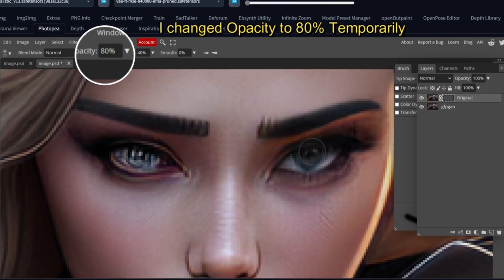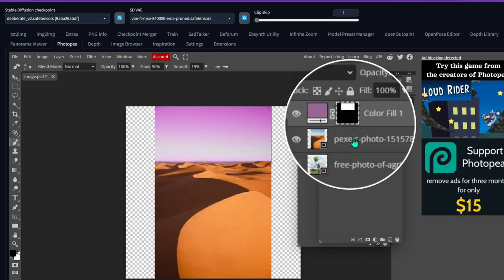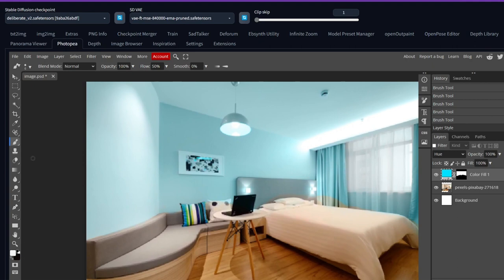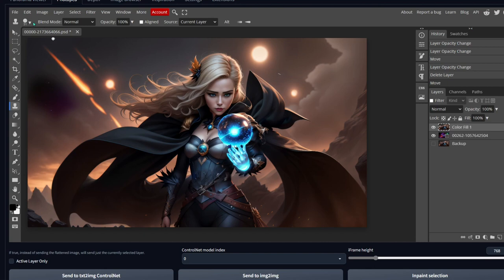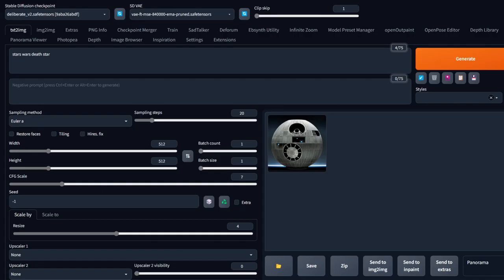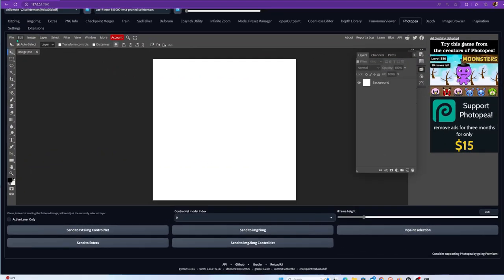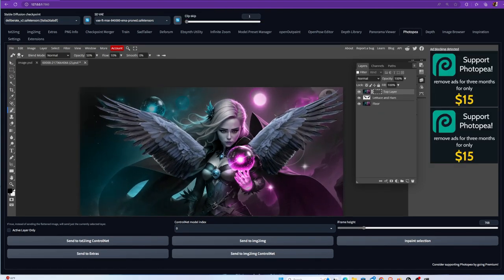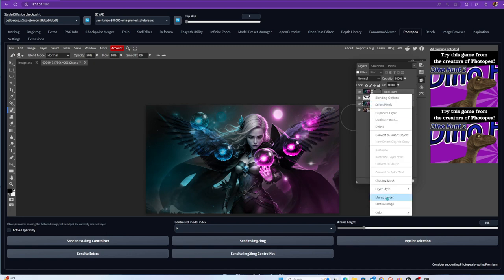Adv Photo editing in Stable Diffusion Part 2 of 2 -Blending, Text, Color Gradients, Layering, Wings!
Welcome to the ultimate Photo editing tutorial in Stable Diffusion. All photo editing is done within the tool sending pictures back and fourth with a extension called PhotoPea for completely free.

We will go over layering, blending between 2 images, adding textures created in stable diffusion to text and giving that text depth, shadows, and glows! Color & Transparent gradients, non-destructive editing, blending, healing, colorization, and Giving your Character wings! This tutorial is a long, but it is jam packed with good stuff!

Advanced Photo Pea in Stable Diffusion Part 2 of 2 - Blending, Text with Texture, Wings, BG removal

Here are the photos that I used to create everything here. The Female model, textures, and death star were created by me in Stable Diffusion and the duck, room, desert and guy with the tree were from a royalty free site called pexels. Do want you want with the images:

3. Control your Images with one of the most powerful tools Stable Diffusion has to offer, Control Net

Chapters
00:00 Intro - What you will learn
00:53 Color Fills and the Magic Tool
02:45 Transparent Gradients between 2 pics
03:40 Colorization and Cleaning it up
05:00 Color Gradients
05:22 Getting Started with Layering - Backups
05:50 Stealing Texture from another image
06:43 Heal tool
07:05 Cloning and Blending
08:50 Absorbing Textures from another layer
10:08 Split Hue Colorization
11:15 Adding a pic in a pic & Background removal
12:04 Give your Character WINGS!
14:56 Image Sandwhich
15:54 Blending in a Copy and Pasted Image
17:25 Create Text w/ Texture, Shadows, and glows
22:05 What we learned!